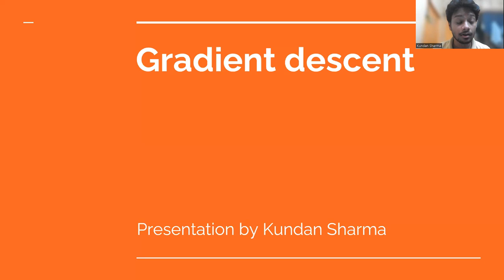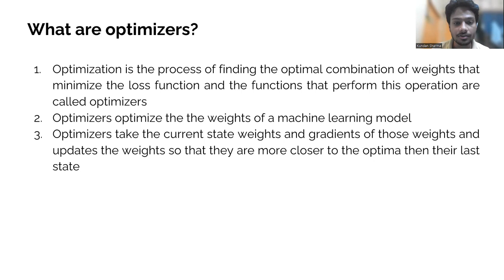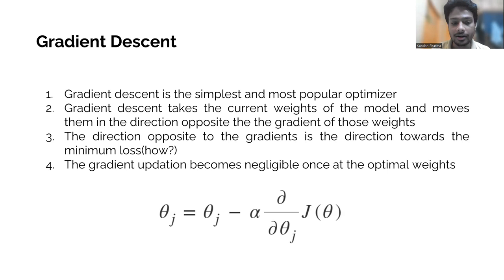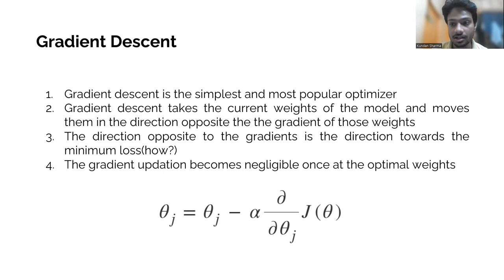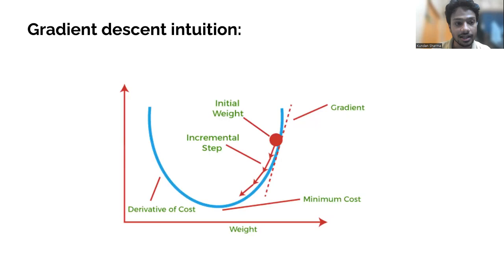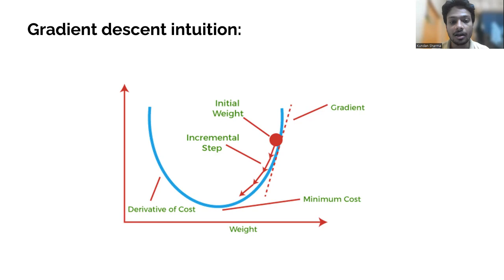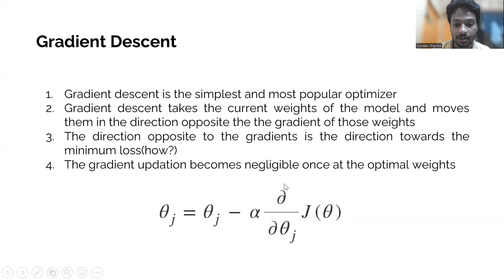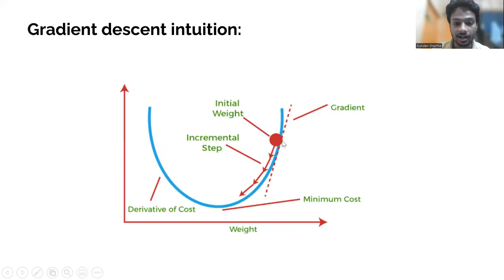udacity teaching demo